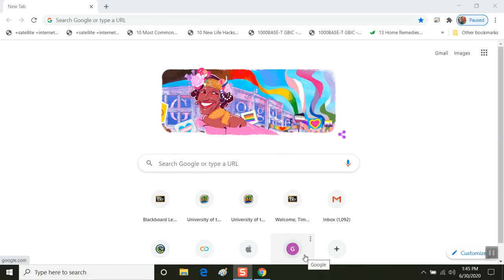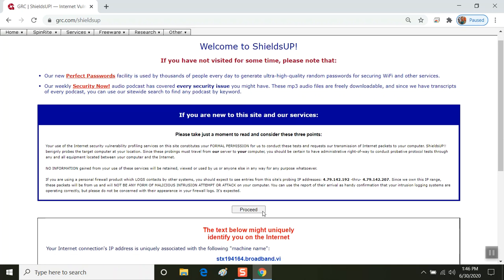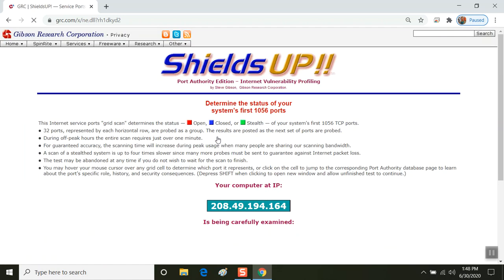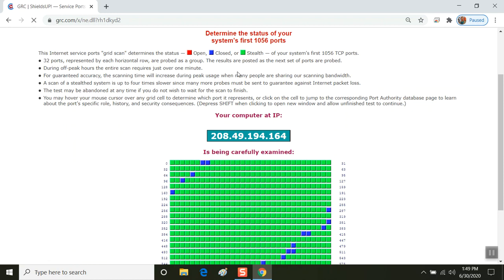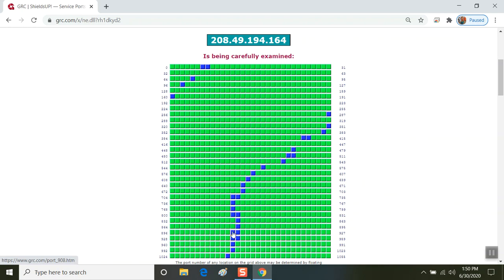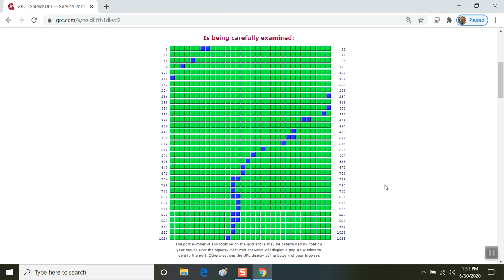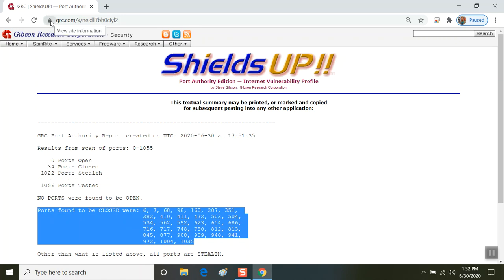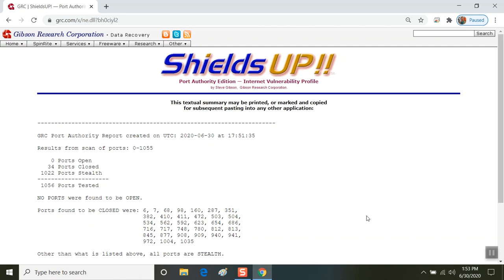Quick Steps to Use GRC ShieldsUP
This short video demonstrates how to access and use this secure website to assess public network exposures.